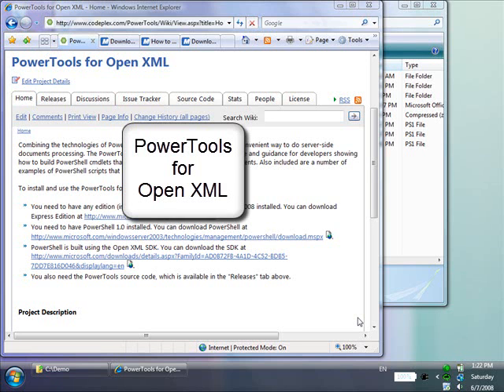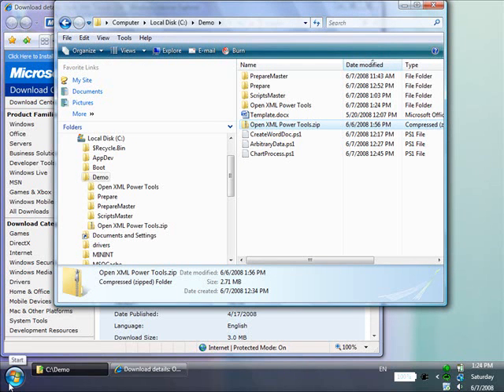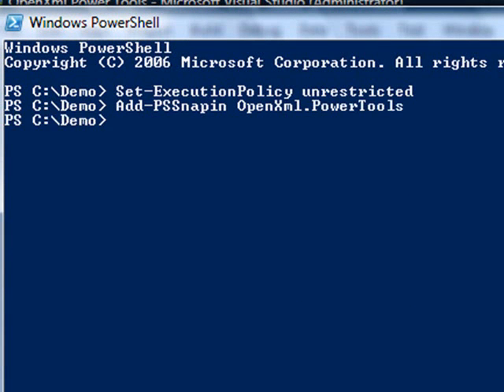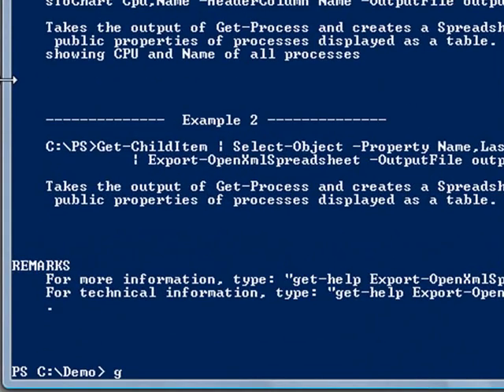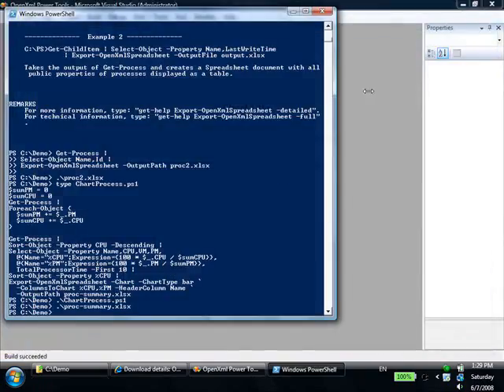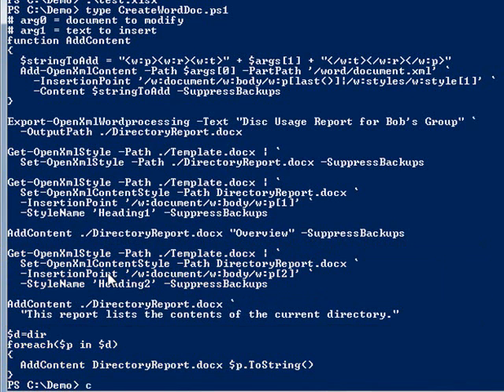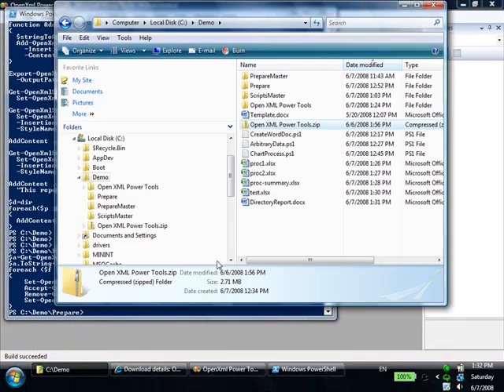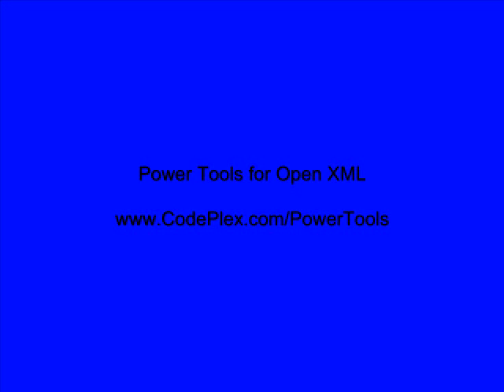PowerTools Open XML Intro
Shows how to install, build, and use the PowerTools for Open XML